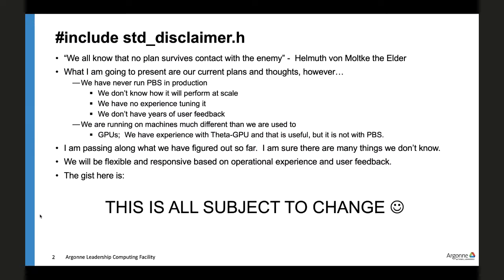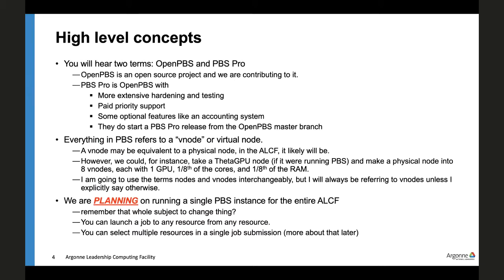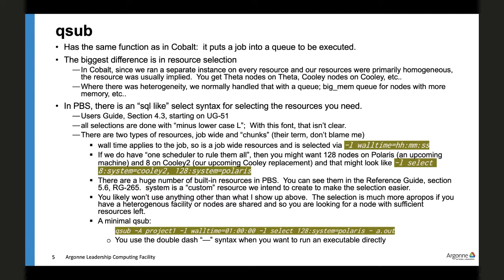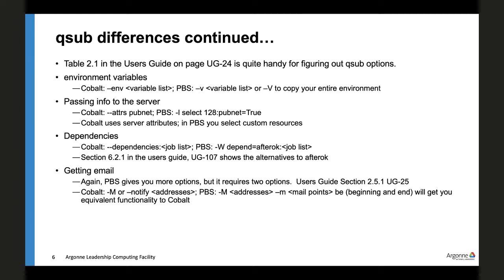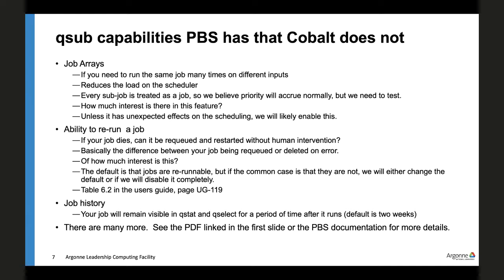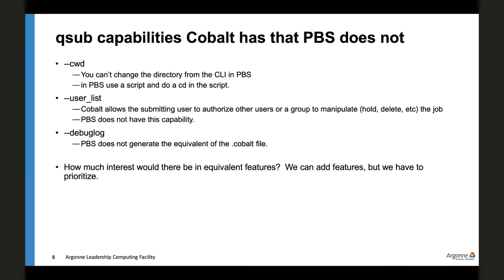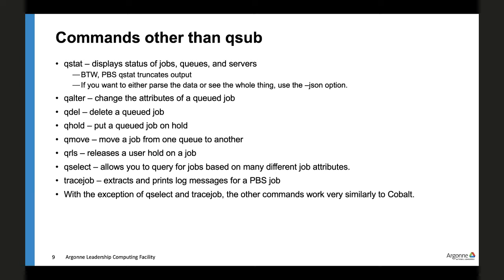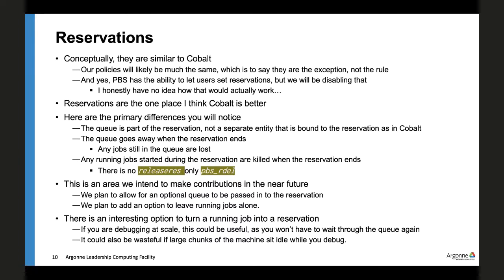Transitioning from Cobalt to PBS at the ALCF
Since its inception, the ALCF has used its own internally developed scheduler called Cobalt.  About 2 years ago a review of our scheduler needs and plans led us to the decision that going forward, all new ALCF systems, including Polaris and Aurora, will use PBS and we will contribute our development efforts to the OpenPBS open source community.  The interfaces of Cobalt and PBS are fairly similar.  Most of the command line tools share the same name, and some of the parameters are identical, but many are different.  In this talk, I will provide an introduction to PBS and discuss some of the differences you will see and some new capabilities that were not available under Cobalt.